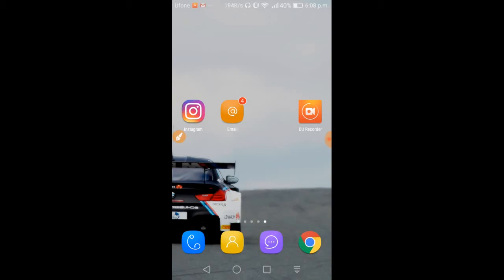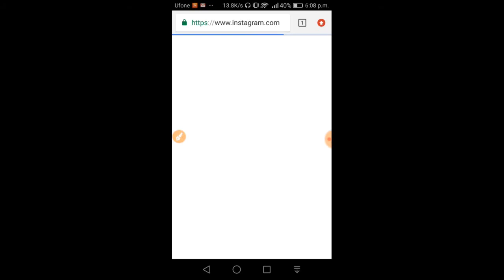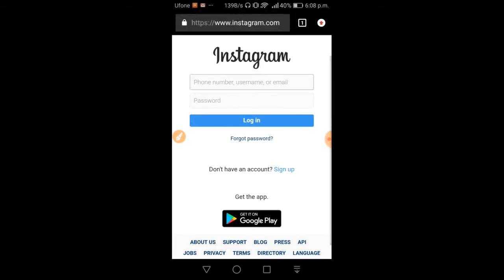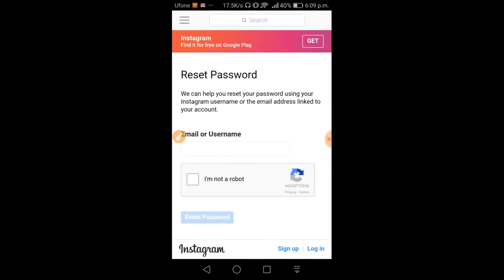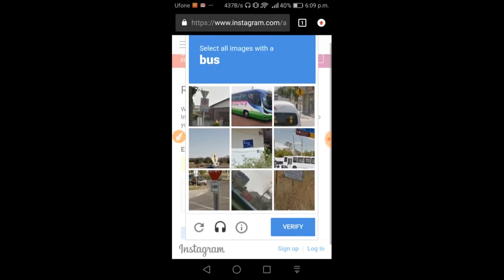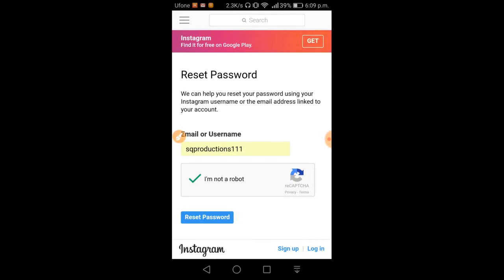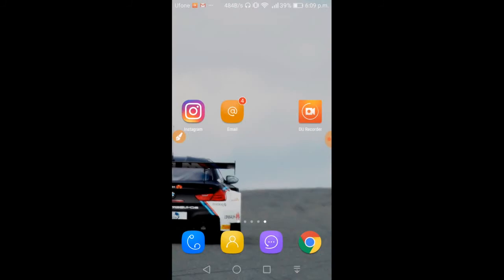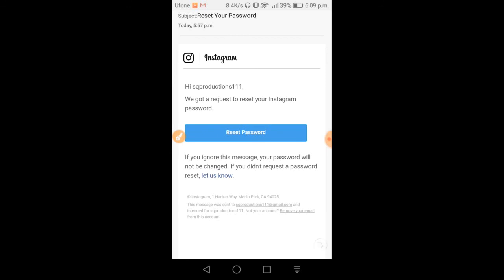How to recover Instagram account quickly!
This tutorial shows you how to recover Instagram account password within 3 minutes. This video is for all those people who think that their account might have been hacked and also for those people who forgot their password. All you have to do is, follow simple steps mentioned in the video and get your account back within minutes!!